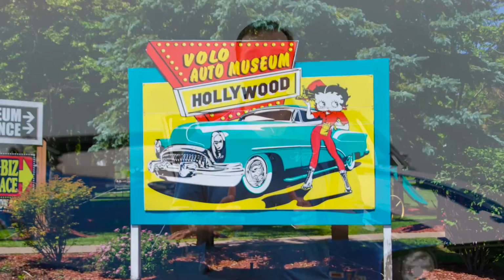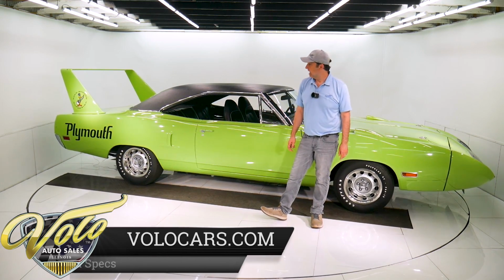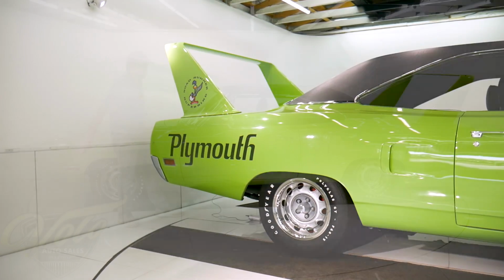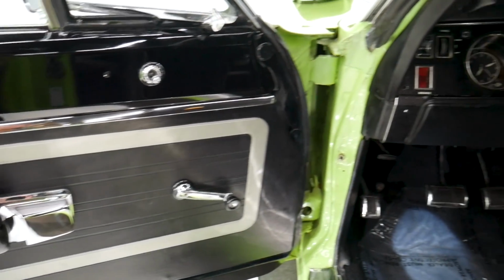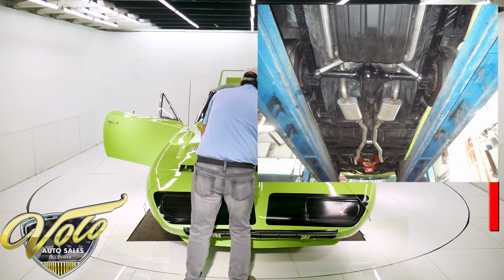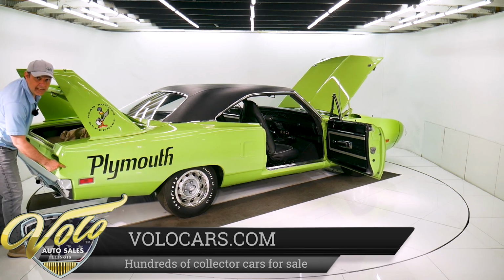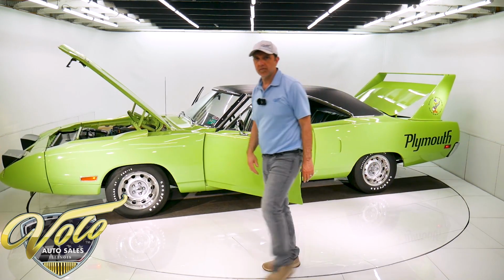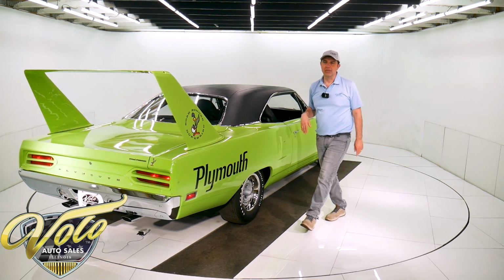1970 Plymouth Superbird for sale at Volo Auto Museum (V18739)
Same owner the last 30 years! Real superbird that is listed in registry. Factory colors, vin # matched 4-speed, replacement 440 motor, original Dana 60 rear end. The vin on the core support, dash, door sticker and fender tag all match each other.

EXTERIOR: The whole body is straight and smooth, has a very polished Sublime green paint. This is the color it was born. The doors, fenders, cowl and trunk fit very nicely. The nose cone is in excellent shape, vacuum headlight doors work. Jambs are clean, weatherstrips were replaced. Vinyl top is brand new. Rear bumper is rechromed. It has reproduction Polyglass GT tires on new looking 15 inch rallye wheels. The whole concept behind the Superbird was aerodynamics. The most obvious is the nose cone and the tallest wing ever put on a production car. It also uses stainless trim covers on the windshield pillars, scoops on top of each fender and a flush mount rear window.

INTERIOR: Very nicely restored. The owner has the original bench seat that came with the car. He has installed buckets with brand new cushions and upholstery, also a new factory console. It has it's original pistol grip shifter. Carpet is new as well as a set of embroidered Superbird floor mats. The instrument panel is very nice, not broken. Has original radio. Gauges were restored, has tachometer. Clock works. Has a minor crack in the dash pad. The rear seat is is in excellent shape. The door panels and armrests are excellent. All the black metal has been repainted.

ENGINE COMPARTMENT: It is clean metal, painted the same glossy Sublime green. It does he have the fender tag attached. The wiring and vacuum lines are run neatly. It is a correct replacement 440. The motor itself looks fresh, painted nicely. It has stock manifolds. The dual snorkel air cleaner is restored with crinkle finish paint and a new Super Commando pie tin. It also has an Edelbrock carb and looks like a new billet distributor. Alternator looks new, it features power steering and power brakes. It all looks proper and tidy.